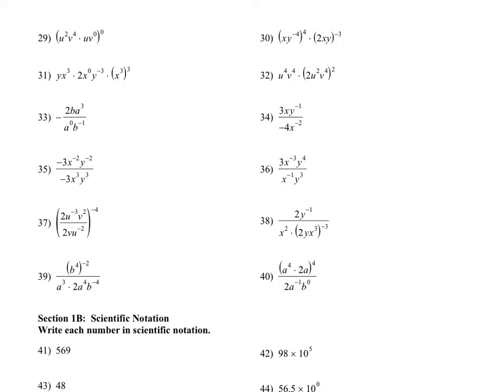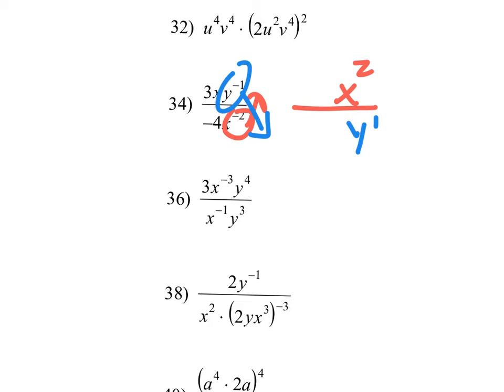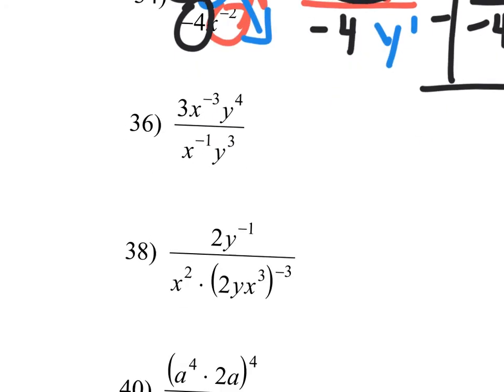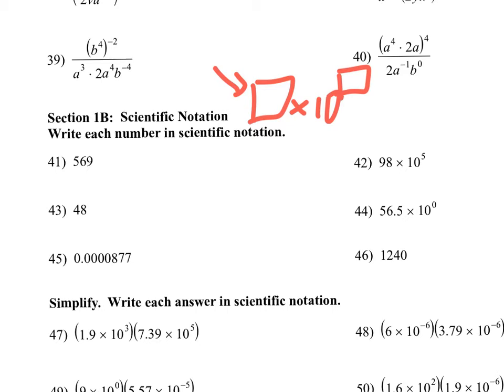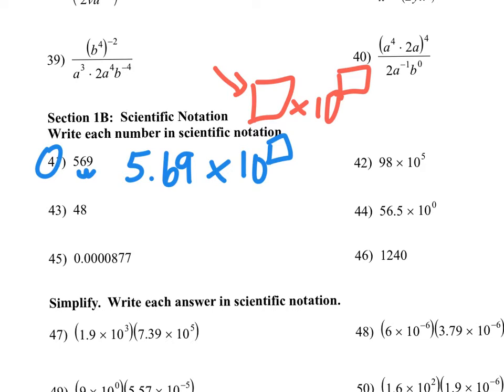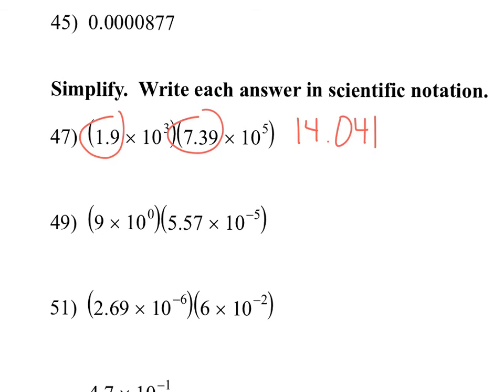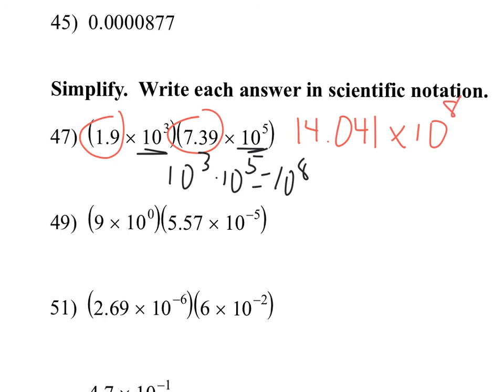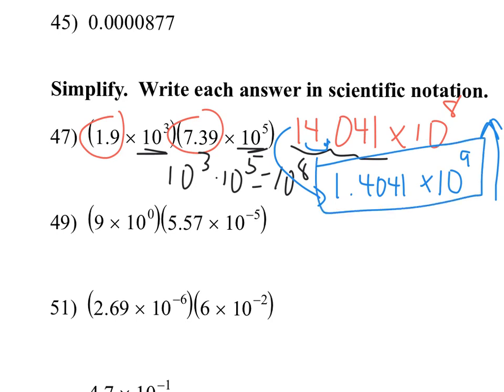a2t u3 s1 v3